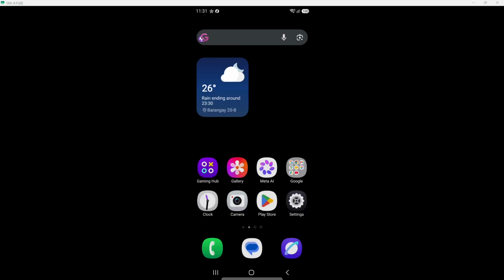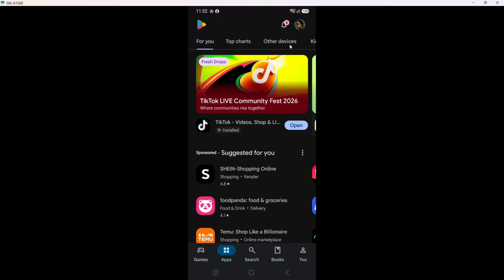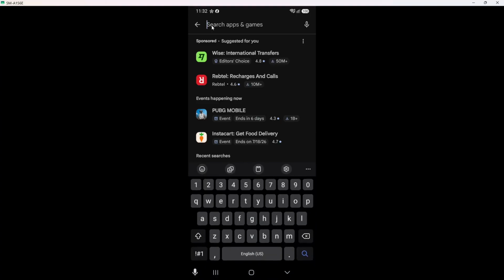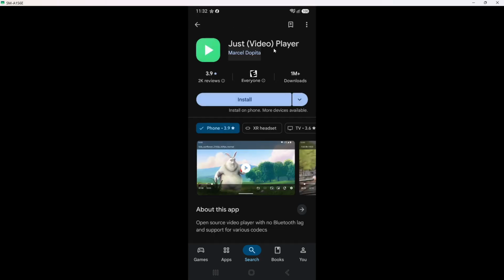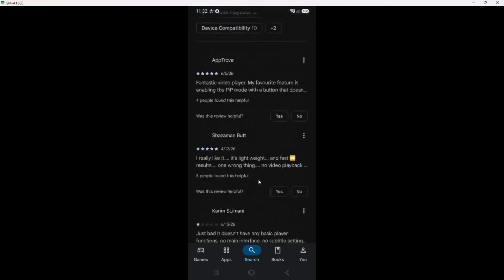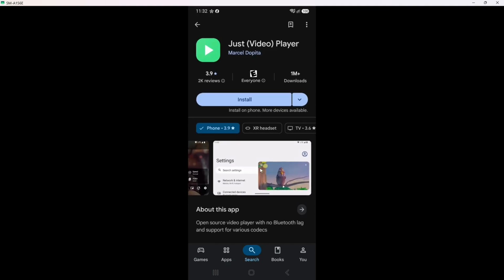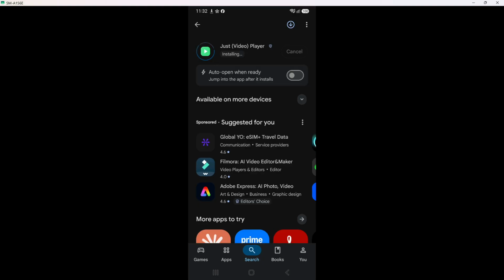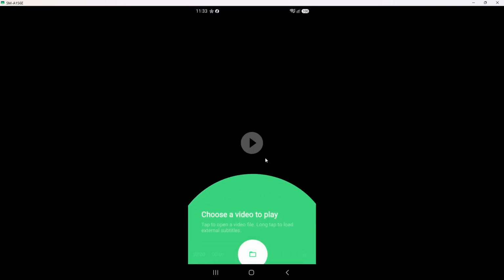How to Download Just Player app on Android [2026 Full Guide]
How to Download Just Player app on Android

Looking to elevate your video streaming experience? In this step-by-step guide, learn how to download the Just Player App on your Android device with ease! We kick things off by showing you how to navigate the Google Play Store, your go-to hub for apps on Android. From searching for the right app to verifying its authenticity—it's all covered! We’ll walk you through finding the genuine Just Video Player app developed by Marcel Dopita, ensuring you avoid any knock-offs. Once you find it, we’ll guide you through the installation process, so you can start streaming in no time. With its user-friendly interface and fantastic features, Just Player is sure to enhance your viewing pleasure. Don’t miss out on the best way to enjoy your videos—join us and get started today!

Just Player, Just Video Player, download Android app, Google Play Store, app tutorial, Android apps, video playback, Marcel Dopita, secure downloads, best video player, tech tutorial, how to download app, Android guide, install Just Video Player, streaming apps